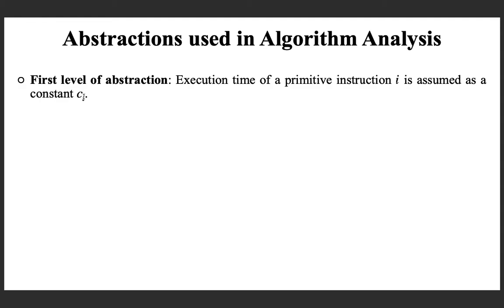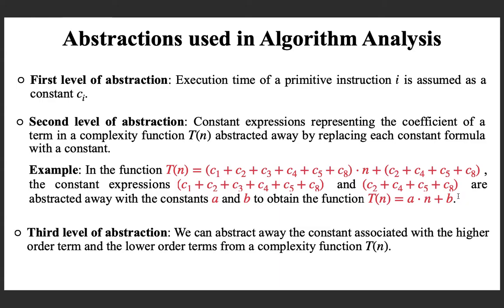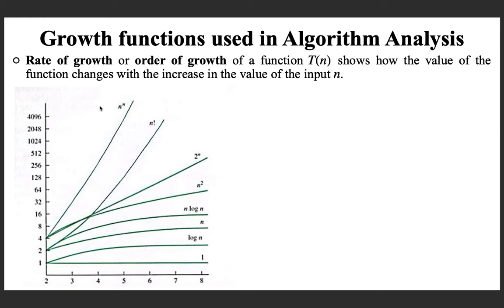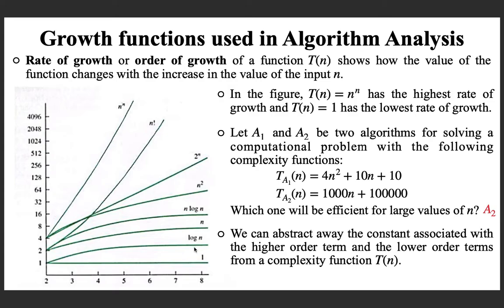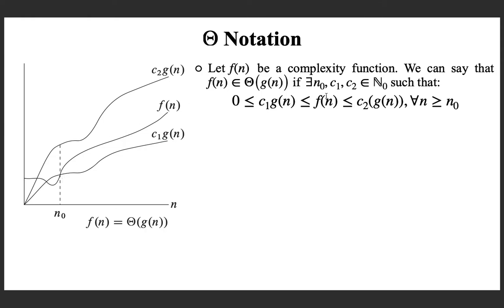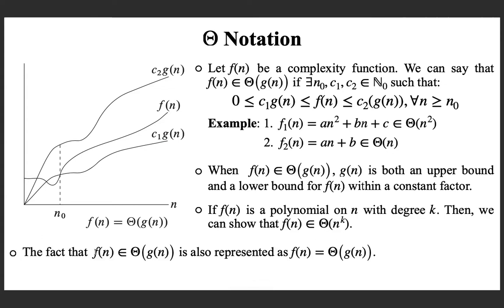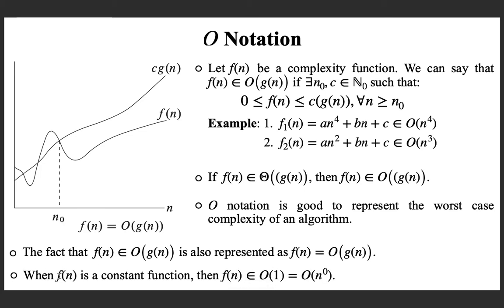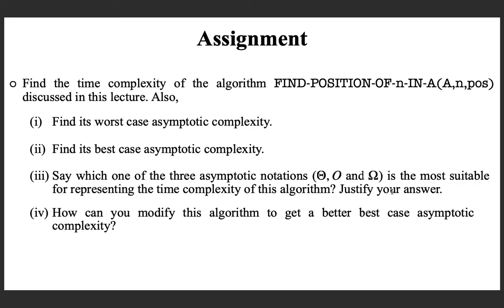ADSA L3 - 01CS6105 Advanced Data Structures and Algorithms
This lectures discusses the basics of Asymptotic Notations. Topics covered - abstractions used in algorithm analysis, growth functions, basic asymptotic notations.